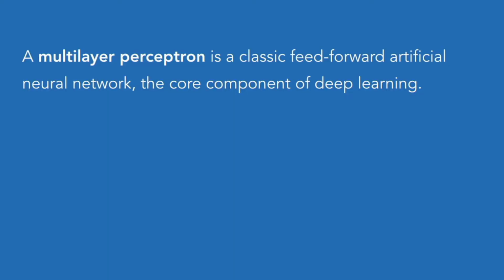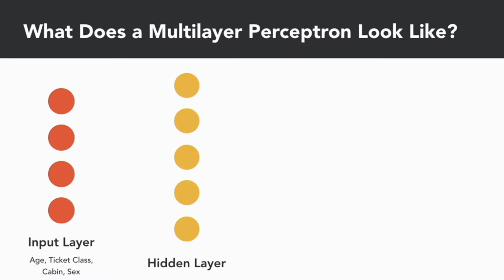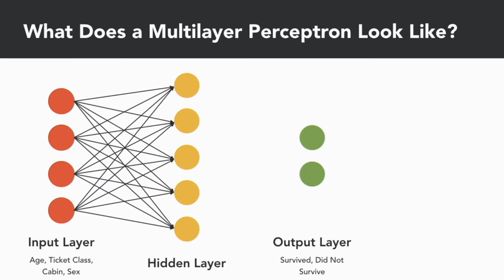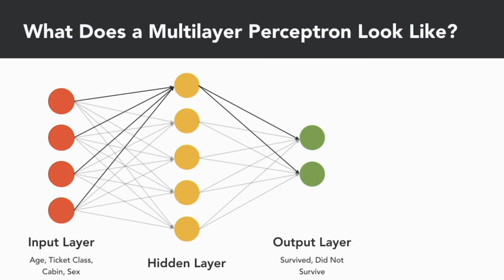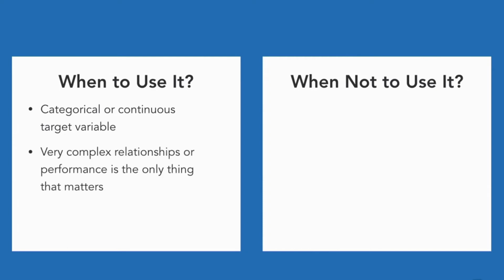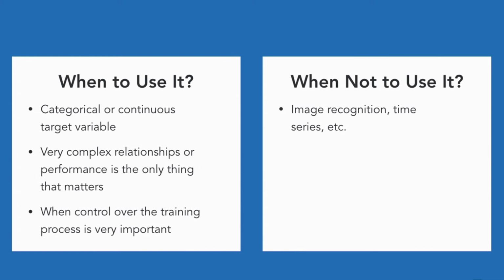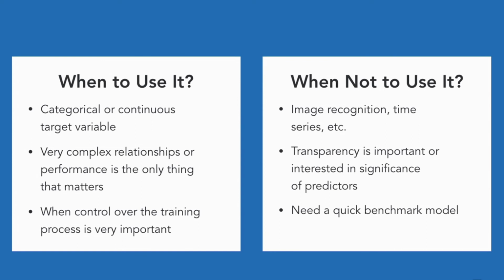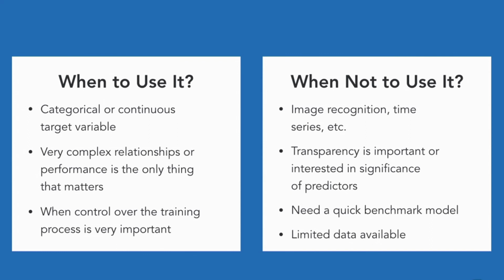Multilayer perceptron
Multilayer perceptron is a classic feed-forward artificial neural network. It is one of the core component of some deep learning algorithms. Not all algorithms in deep learning use a feed-forward artificial neural network, but many do. Another way to look at this, is that a multilayer perceptron is a connected series of nodes, where each node represents a function. This connected series of node, create what is called a directed acyclic graph. Meaning that there is directionality between the nodes and no node will ever be revisited.

This all starts with an input layer. Let's use the Titanic data set example. There are four nodes here and each node would represent a feature that we want to use to predict whether somebody survives or not. These could be age, ticket class, cabin and sex. Next there's a hidden layer that we're representing with five nodes here. But this hidden layer could contain 10 nodes, a hundred nodes, or even a thousand nodes. Now each of these nodes represents some function. What happens is, we take each of our input nodes, representing features and we pipe those into each node in the hidden layer. What's happening here is each node, or function, in the hidden layer is getting each input feature. So age, ticket class, cabin and sex are passed into each node in the hidden layer. You could view each of these nodes as something like logistic regression. So, more or less a logistic regression model would be fit for each node made with slightly different weights.

Then we have an output layer. And here we're going to have two nodes. Either a person survived, or they did not survive, using the example of our Titanic data set. Now we have each node in the hidden layer, outputting to each node in the output layer.

Let's take a step back and just isolate one node in the hidden layer to understand what's happening here. You can see it's receiving the four inputs. Then this one node in the hidden layer will basically fit some model, or learn some aspect of the data. Then based on that model that it learns, it'll make some prediction about whether somebody survived or not. Maybe it's 70% likelihood that they survived, 30% likelihood that they did not. That's just one individual node in the hidden layer. The same process can repeat for each of the five nodes in the hidden layer, and you get a final prediction of the likelihood of a given person surviving.

As you can imagine, these can be incredibly powerful. As you see in this example, you're essentially aggregating the predictions of five different models all together. This allows the overall model, to learn some really powerful relationships in the data.